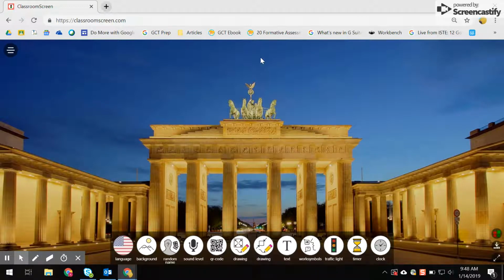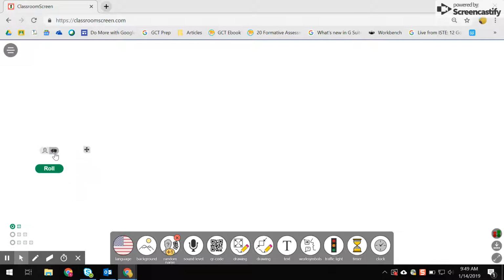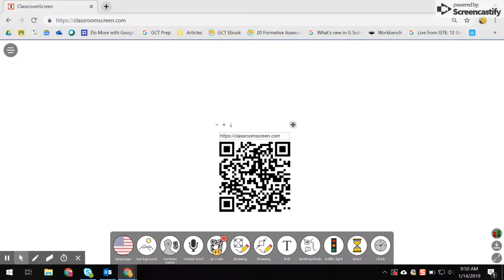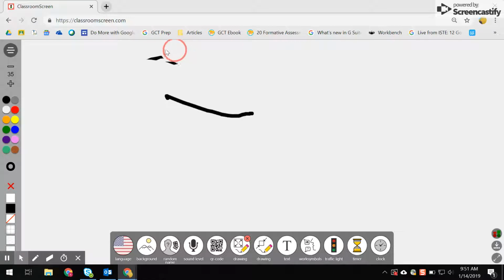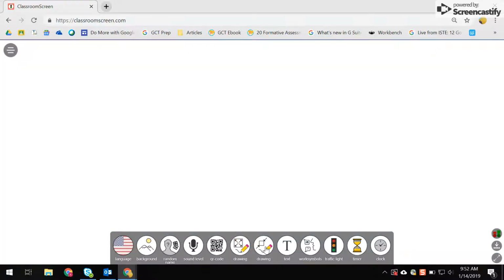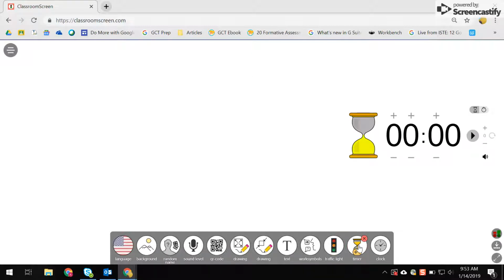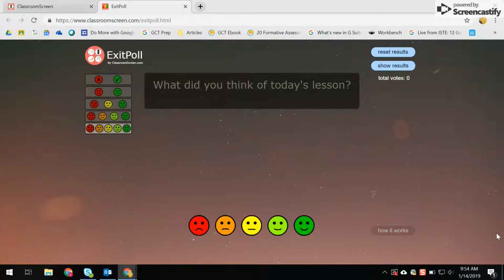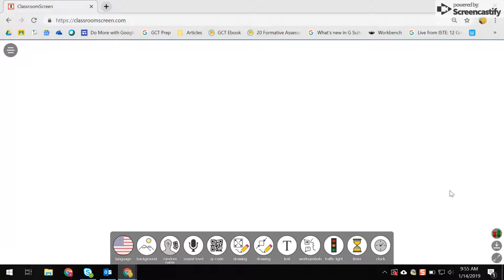Classroom Screen: The Easiest Way to Use Your Interactive Display!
classroomscreen.com is a SUPER simple and great tool for teachers to use their Smartboard or Clevertouch!